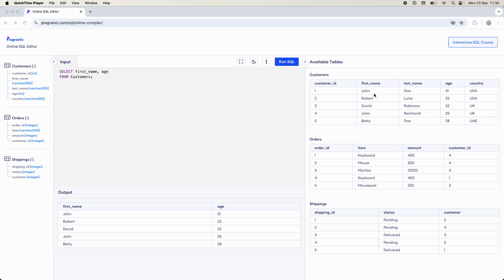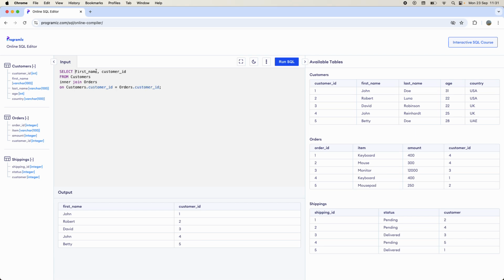SQL Inner Join in 2 Minutes!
A 2 minute tutorial on how to do inner joins with PostgreSQL.